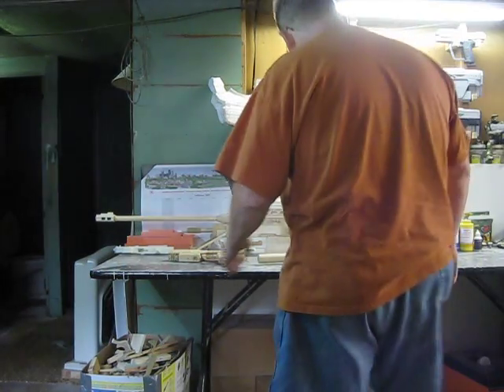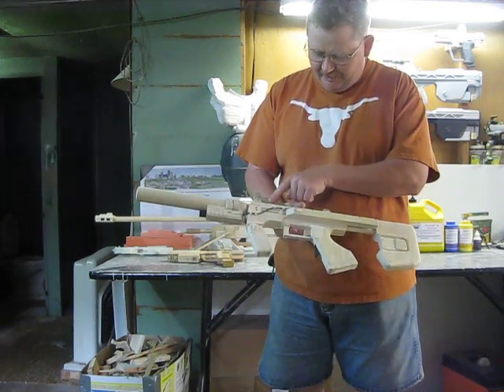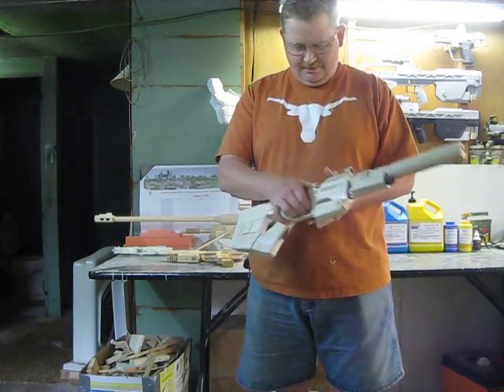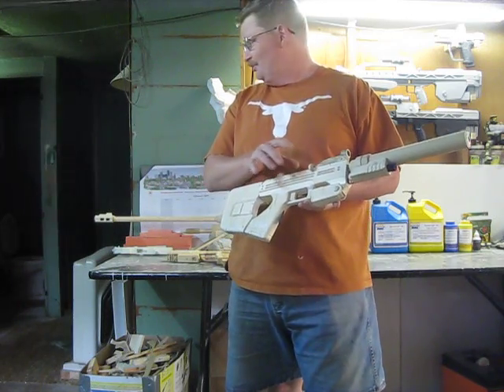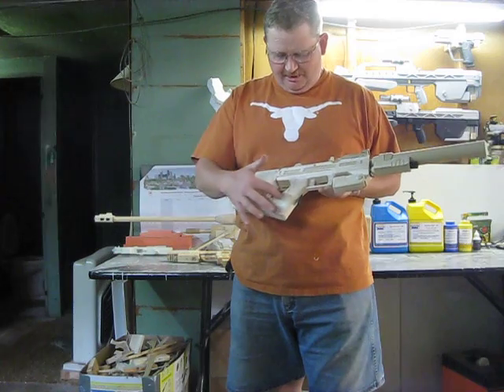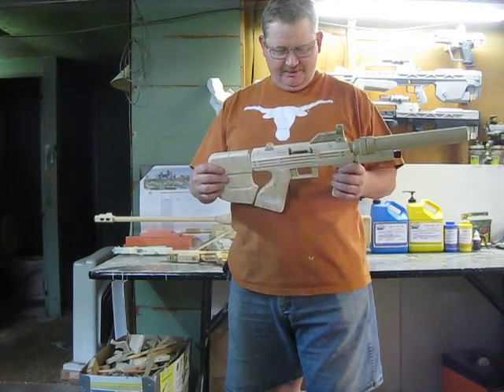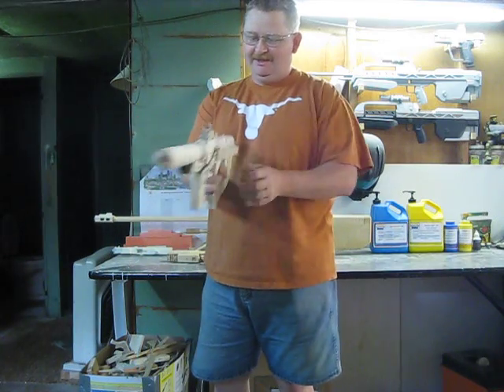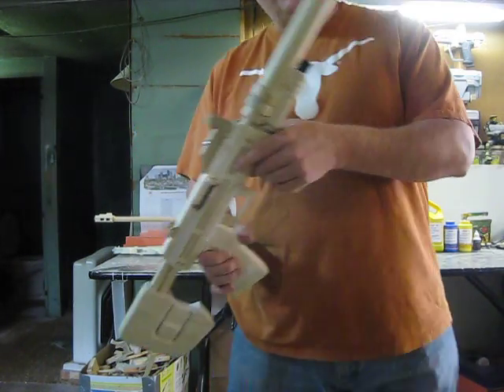SMG ODST Halo 3 405th